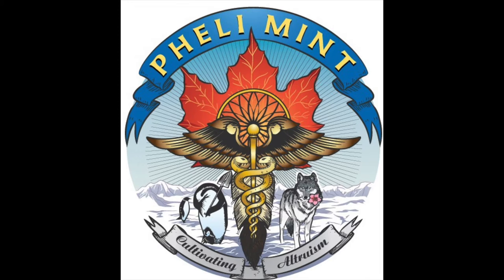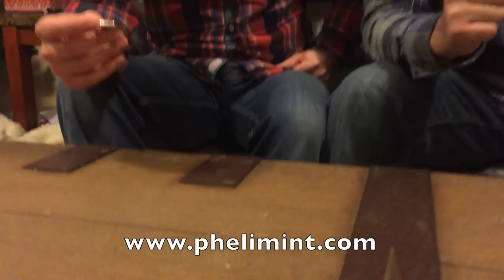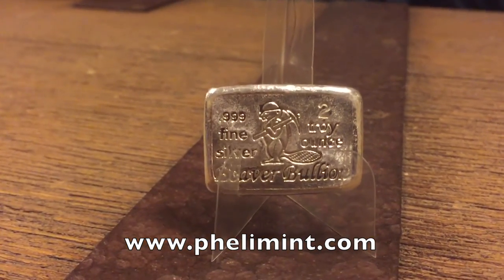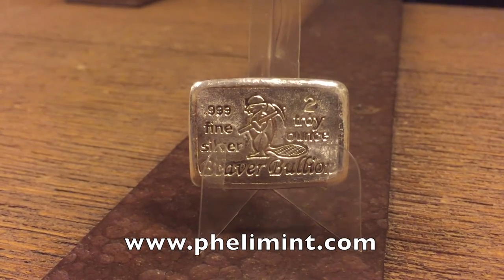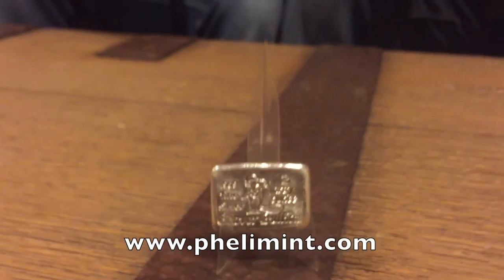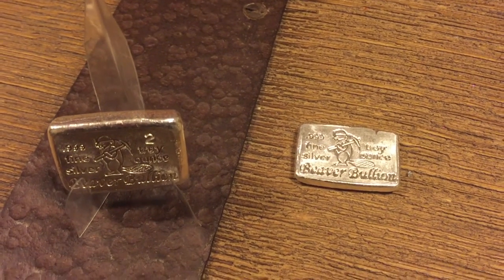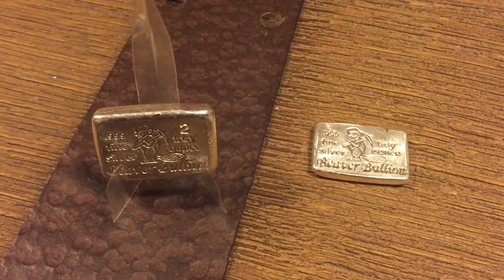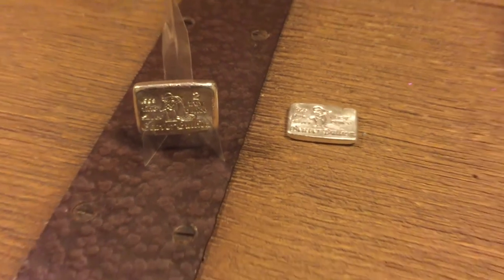Beaver Bullion Preview Review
Here is a quick video to share with our introduction to Beaver Bullion. We have since reached out to John Masterson and have some more items on the way. He also has some great collaborations with our friend Canadian Silver Saver so check out his channel.

bullion.com

We would love your feedback about what you like and what to change.

Pheli Mint is an exciting new private mint from Canada. Secondly we wish to become a resource and community for collectors with the same interests as us. We will continually search for other small and medium mints. We plan to offer product reviews, links and information to help others fulfill their collecting interests. Our blog is on our website here, and please see what else we have going on there.

We are honoured to be part of this amazing online silver community. We want everyone to be involved and highly suggest everyone checks out Canadian Silver Savers channel for his amazing contents. He has truly been an inspiration for us while we embark on this adventure.